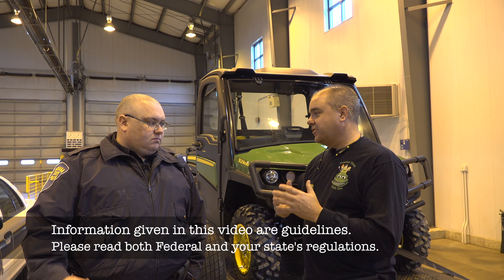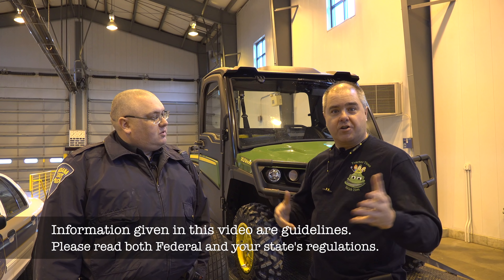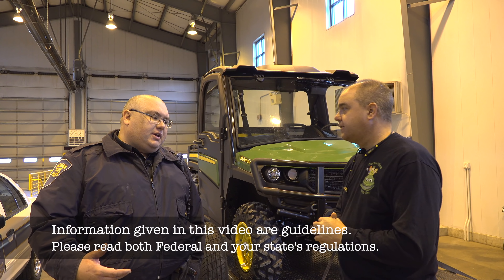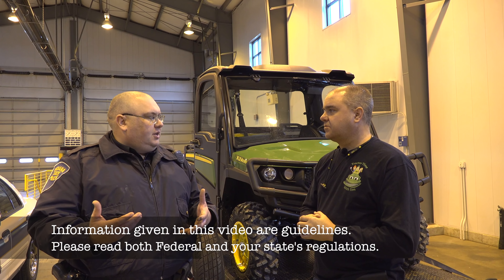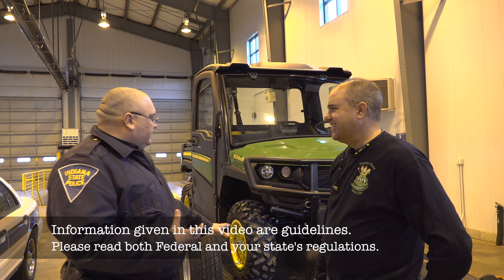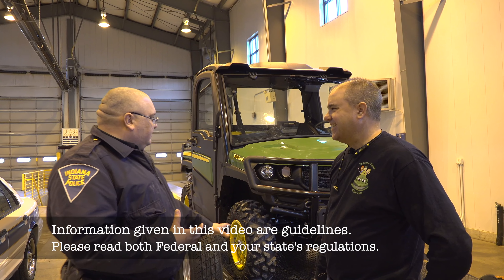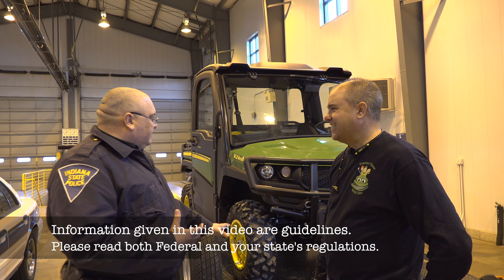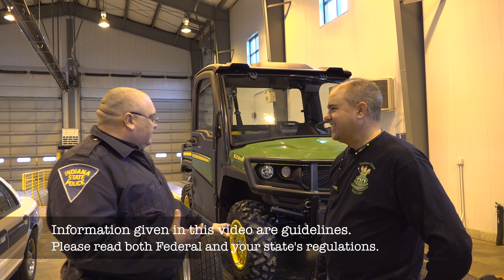Tie Down Inspection Fail? Truck and Trailer Tuesday with Trooper Hoover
Load securement regulations for private non-commercial hauling. Items like tractors, utility vehicles, lawn mowers, etc. Trooper Hoover distinguishes the rules for loads less than 10,000 pounds and how those need to be secured to the trailer.